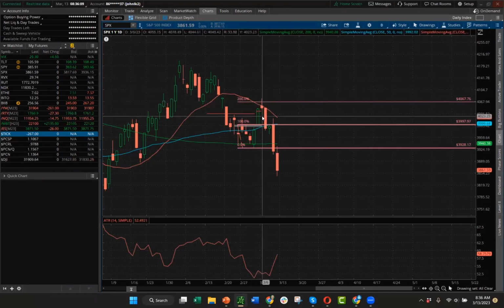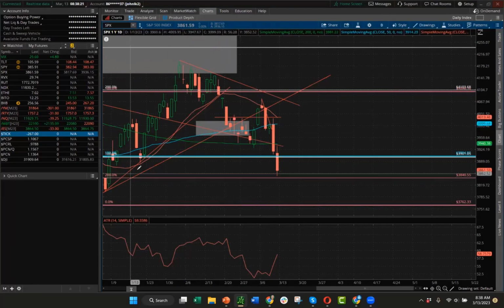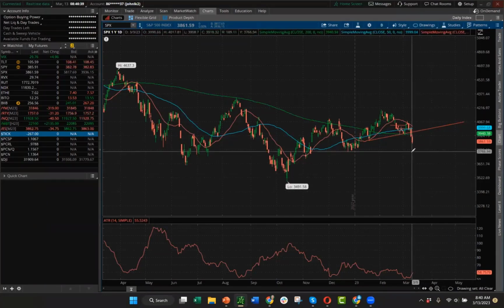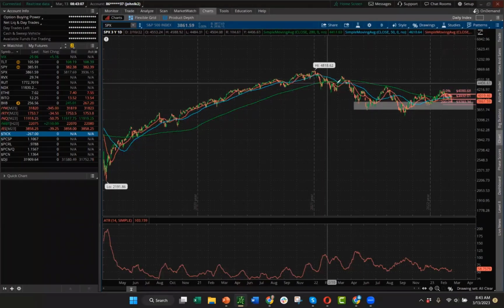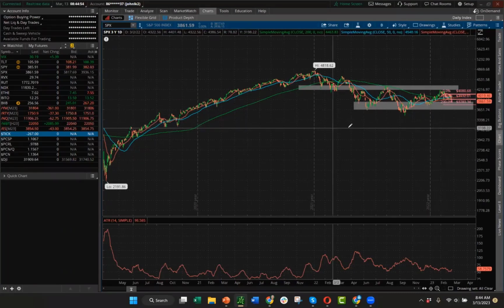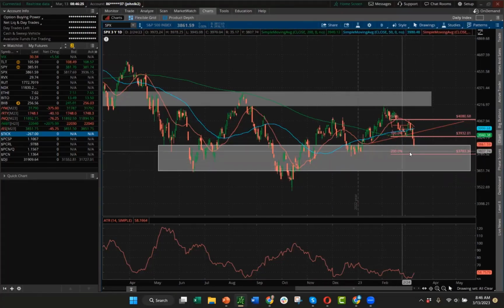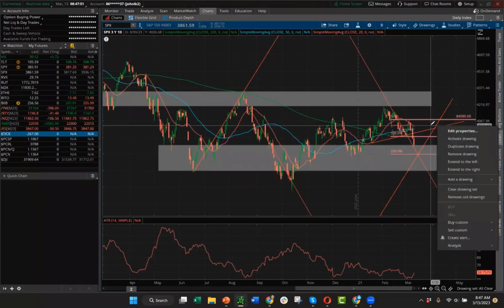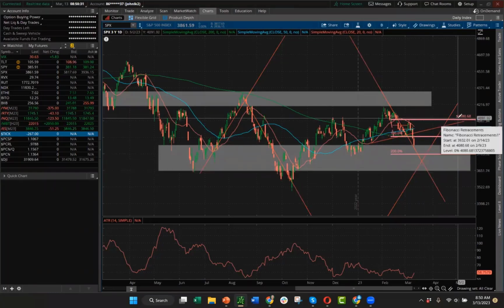Market Watch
00:00 Technical analysis
00:11 Probabilities
00:38 Dynamics
00:41 Patterns
00:49 Assessments
01:02 Stock market today
01:16 Edge
01:31 Trading strategy
02:05 Price chart
02:17 Short term
02:22 Cup and handle pattern
02:31 Bullish
02:58 Resistance
03:04 Pull back
03:46 Consolidate
04:00 Bearish
05:05 Breakout
05:42 Resistance
06:36 Bearish candlestick patterns
06:43 Evening star pattern
06:52 Hanging man candlestick
07:10 Diagonal
07:33 Head and shoulders pattern
08:10 Bottoming
09:27 Market outlook
10:45 Bank failure
10:55 Market crash
11:29 Speed
12:16 Bull trade
12:57 DTE
13:35 Bottom out
13:47 Super Bull trade
14:41 Winning trade
14:45 Worst case scenario
15:01 Risk reward
16:32 Profitability
17:00 Reversal